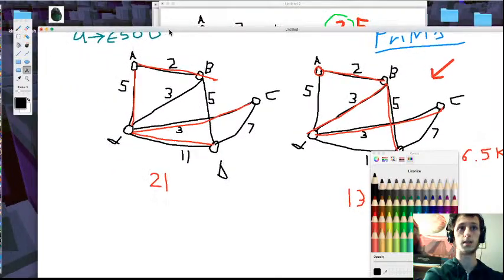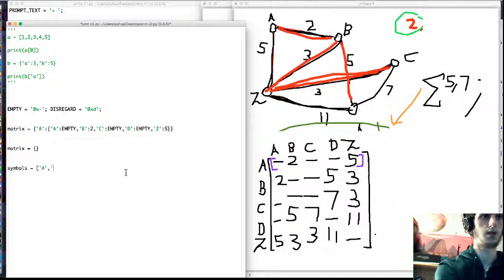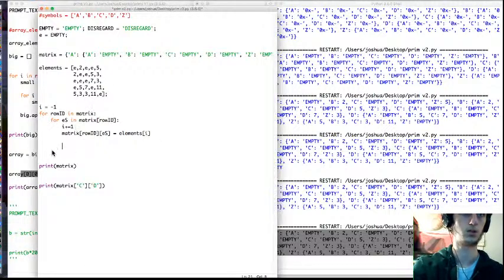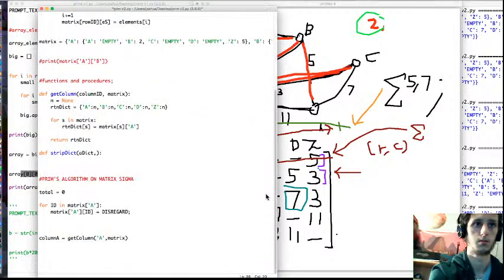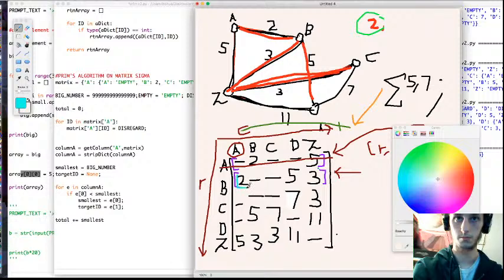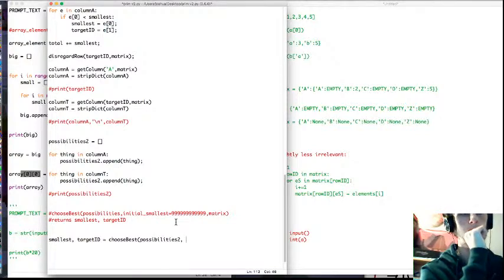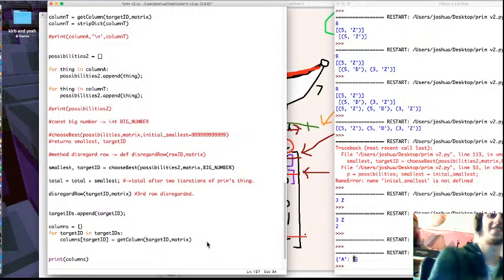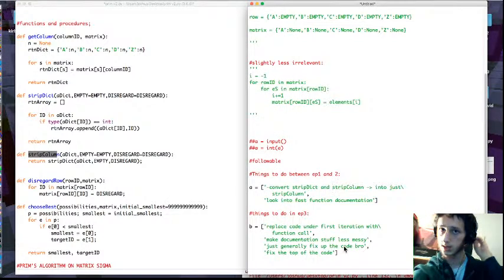So you need to build some roads... Network Theory ⊗ Computer Programming w/ jumpre - Part 2 of 4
stream setup music:
GlitchxCity - Pokemon Diamond - Route 228 - Lofi Remix: